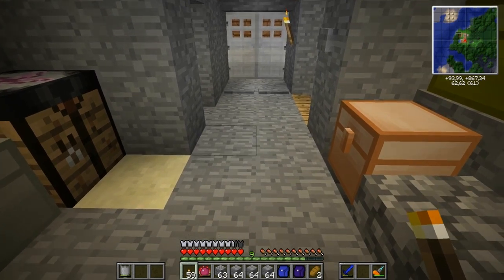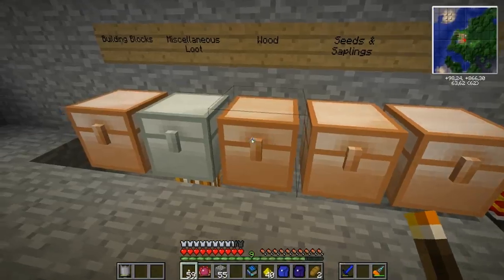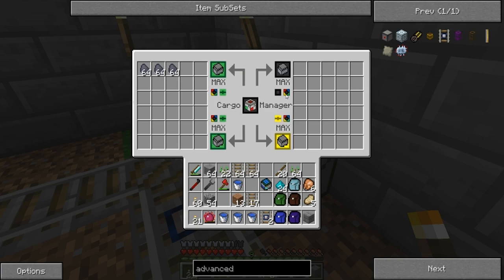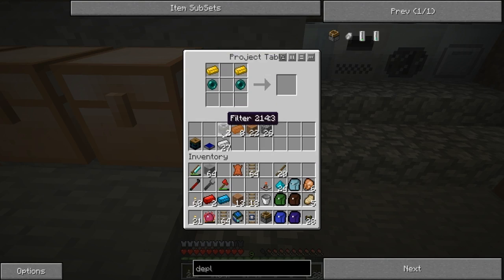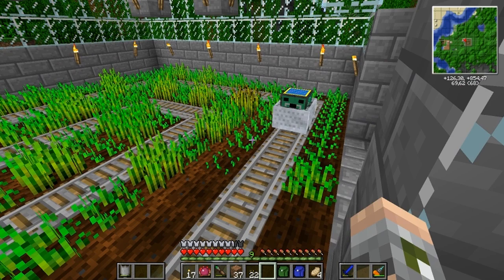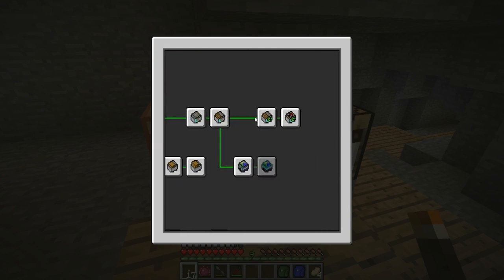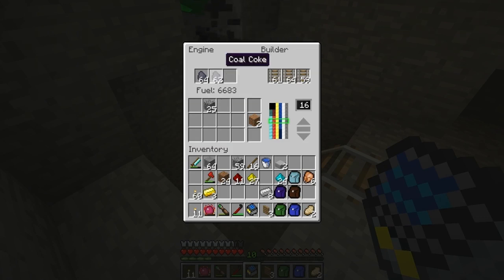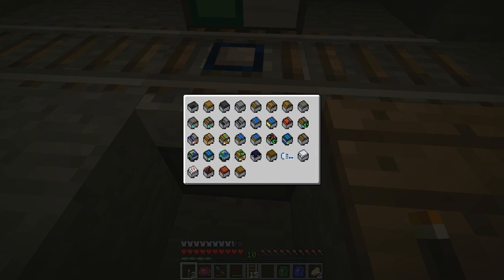Minecraft S02E011 - Railcraft and Steve's Carts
I build up a farm using Steve's Carts. Awesome! I also try out the AI-miner for some fun times.